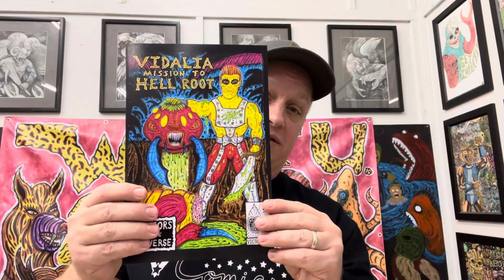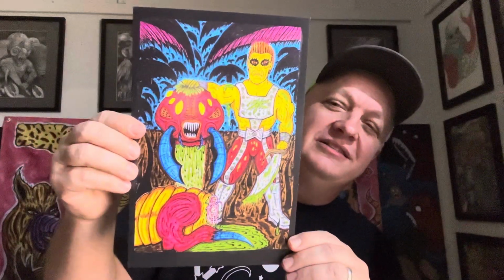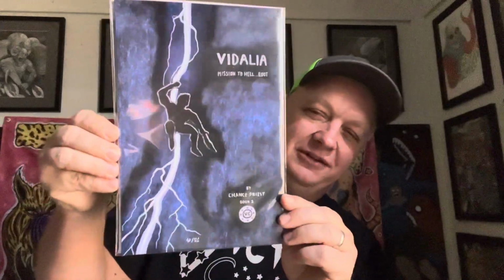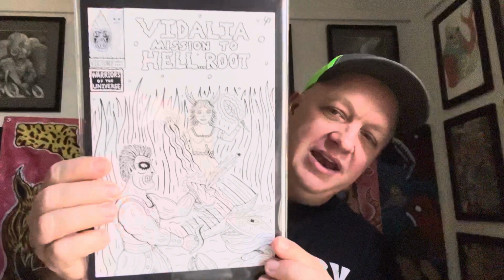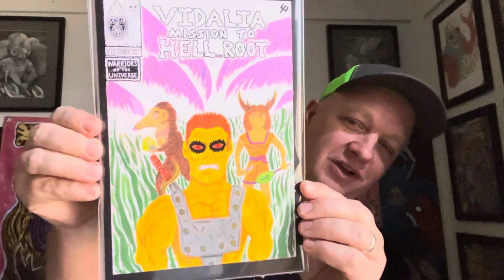Vidalia: Mission To Hell…Root comic book #1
Vidalia: Mission To Hell…Root comic book #1. A pure fantasy filled with sword wielding heroes, magical villains, monsters, aliens, robots and so much more. 100% hand drawn, inked, colored, painted.